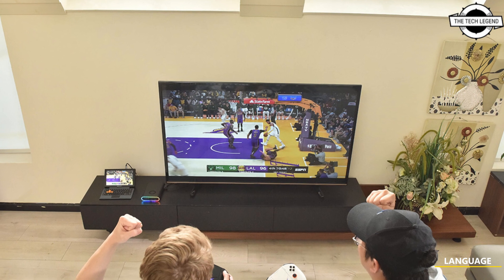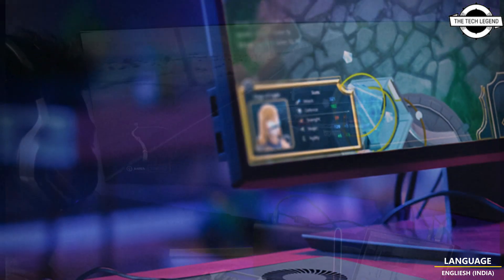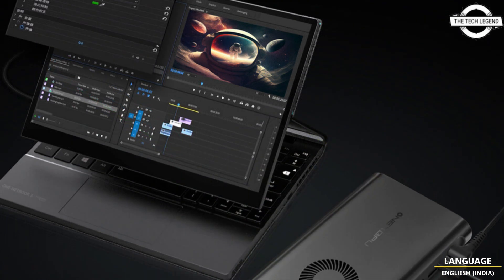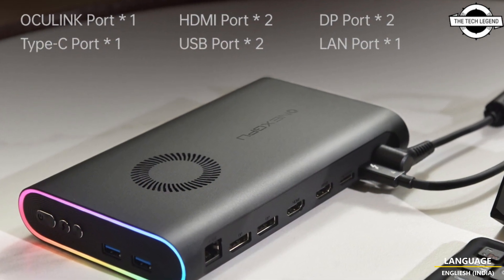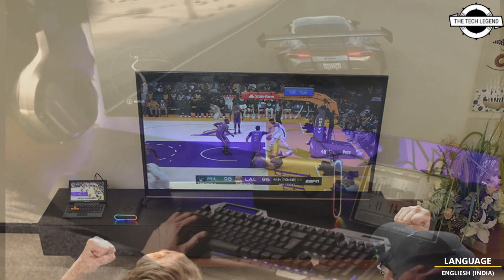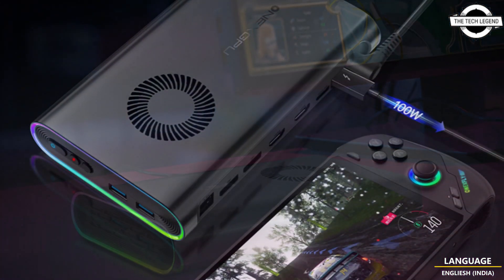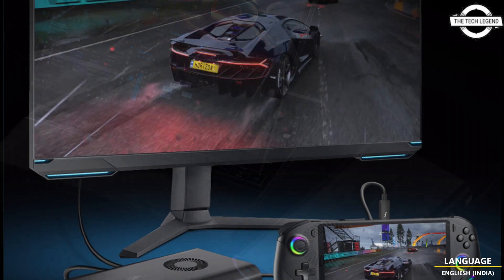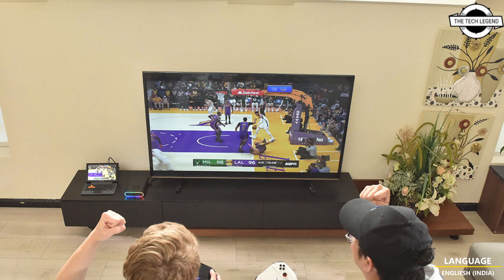OneXGPU Portable eGPU Launched With Radeon RX 7600M XT - Price From $599 - All Details Explained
PRODUCT BRAND STORE AMAZON

Key Advantages of OneXGPU:
Unprecedented Performance: Equipped with the AMD Radeon RX 7600M XT, the OneXGPU delivers unrivaled gaming performance for laptops, allowing gamers to experience high-quality graphics on the go.
Ultimate Portability: The magnetic back cover design provides convenient access to the M.2-2280 SSD slot, enabling users to expand storage effortlessly while on the move. Versatile Interface Support: Featuring Oculink support, the OneXGPU offers expanded connectivity options, ensuring compatibility with a wide range of devices.
Seamless Computing: Supporting SSD PCIe, the OneXGPU not only enhances storage but also boosts overall system performance, promising a seamless computing experience.